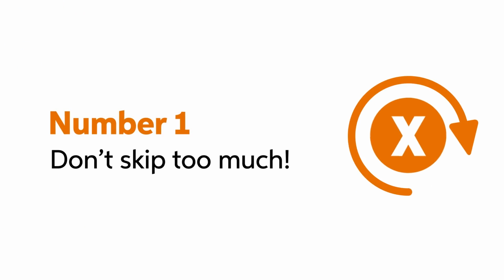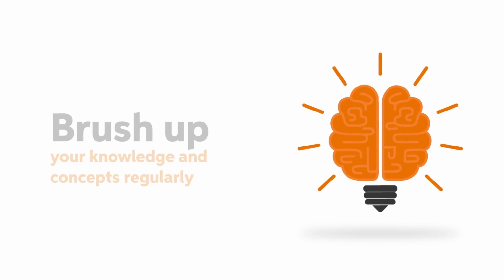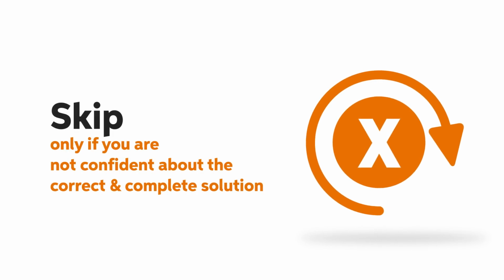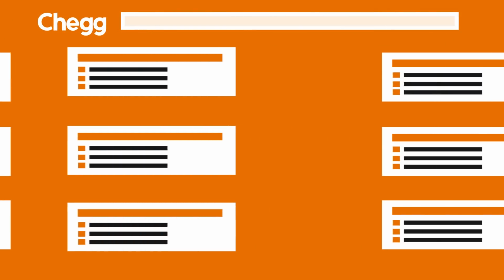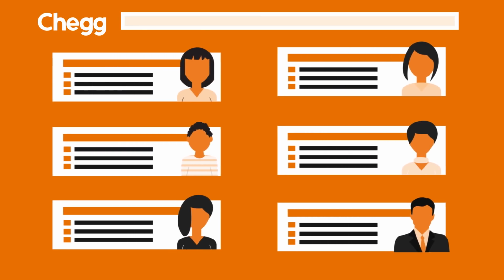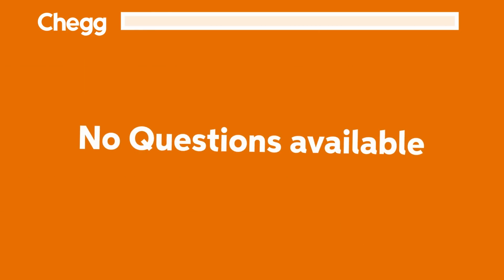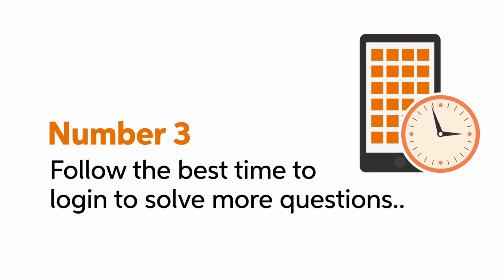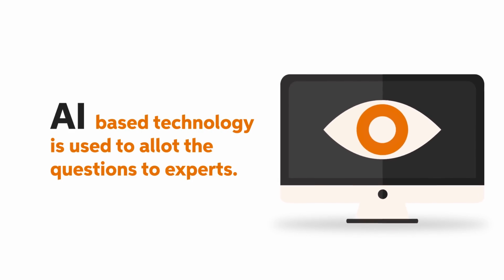Not getting enough Questions Chegg Q&A Board? | Increase your daily solutions count with these Tips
Not getting enough Questions Chegg Q&A Board?

First of all, don’t worry. ​Your account is working perfectly fine!​
You're not seeing any questions because you might have already skipped all the available questions and other available questions are currently locked by other experts for solutions!​

In this video let us discover, How to increase your daily solution count on Chegg Q&A Board?

Here are the tips followed by Chegg Top Solvers:
1. Don't skip too much: Although skipping more questions does not have any impact on your expert account, but it limits your earning opportunities in a day. We always advise our experts to follow these steps instead of skipping too much​:

- Brush up your knowledge and concepts regularly​
- Revise the topics you previously skipped​
- SKIP only if you are not confident about the correct & complete solution

2. Other experts are solving the available questions. Login again after some time: When you log in after some time, the active experts would have skipped some questions and new questions would have been posted by students. ​

3. Follow the best time to log in to solve more questions.​ Remember, most of the questions get posted between being posted during the night hours. Most of our top solvers solve questions in the late/early morning time.​

4. Stay updated about all the latest volume updates and bonus information by joining the Expert Community and Social Media channels! ​